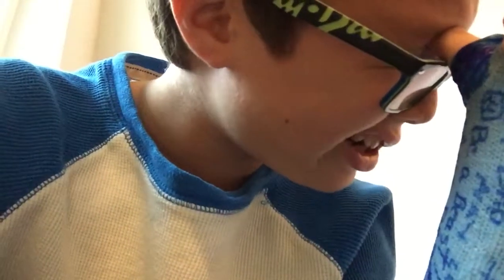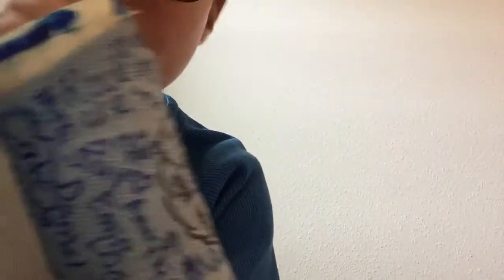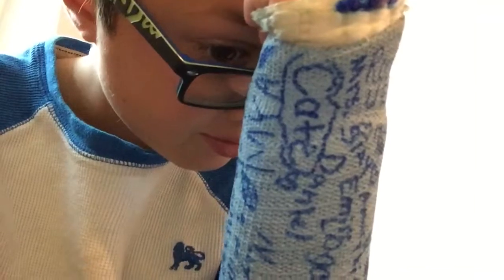Clash royal deck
Arena 9 use this deck